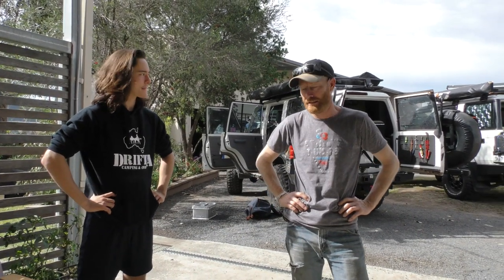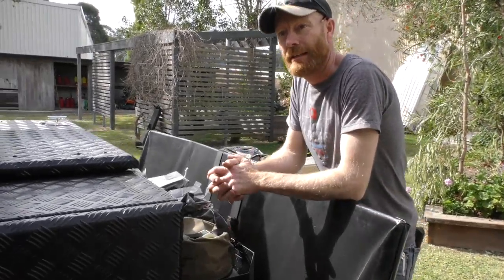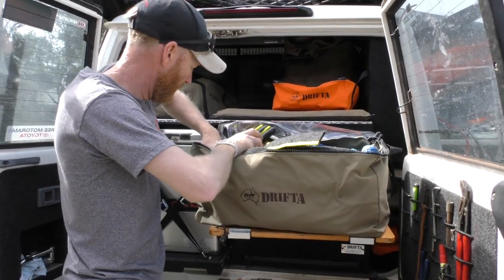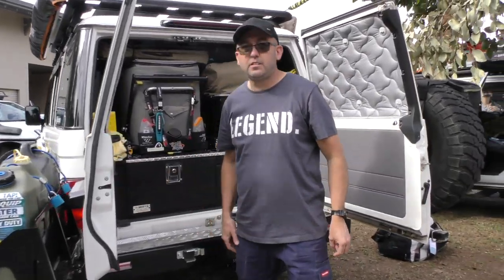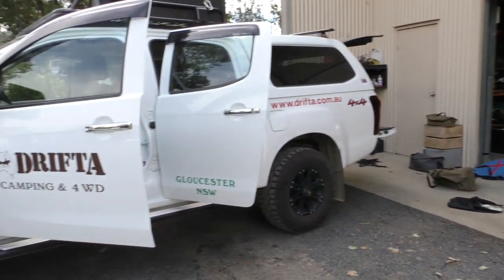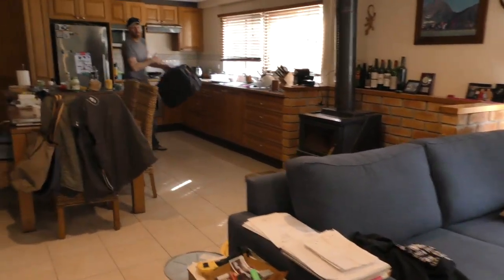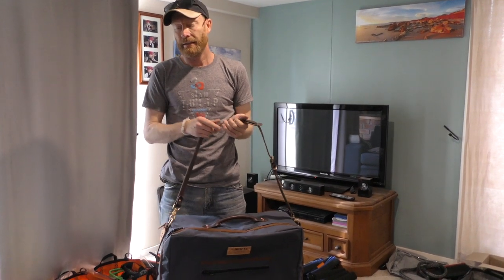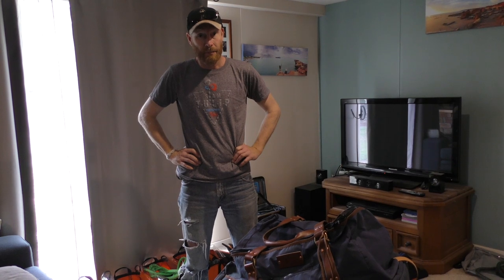SIMPSON DESERT TRIP PREP/NEW PRODUCTS